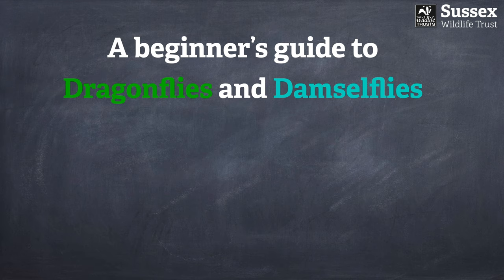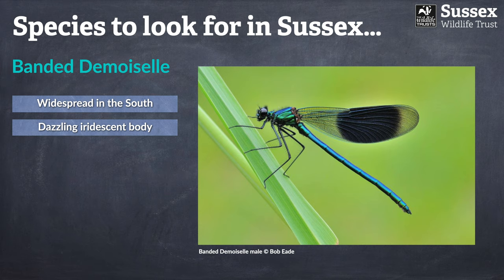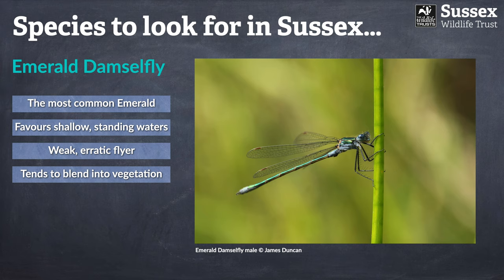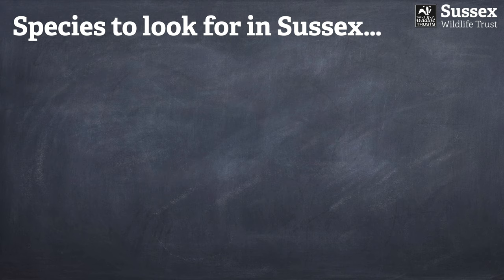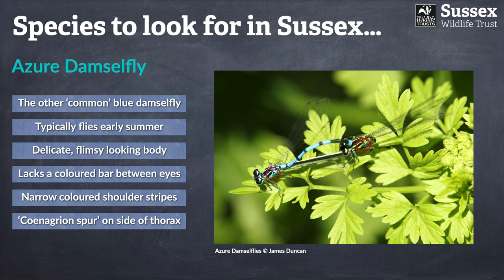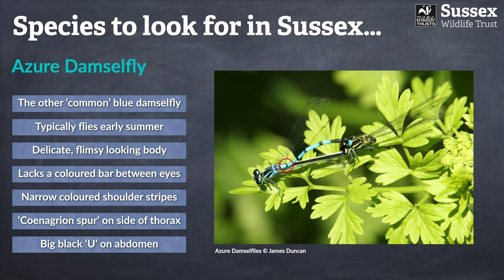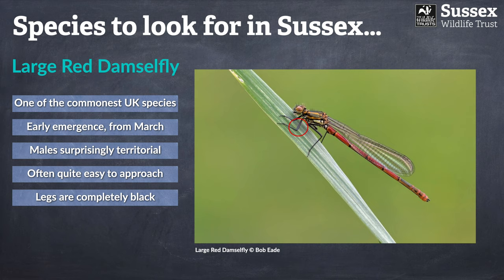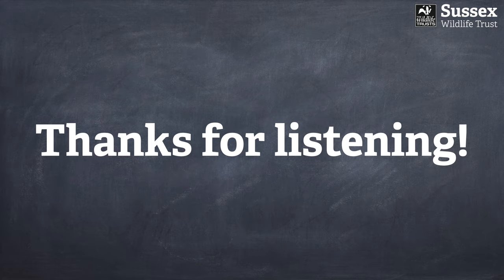A Beginner's Guide to Dragonflies and Damselflies: Part 4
Sussex is home to some beautiful dragonfly and damselfly species. James Duncan shows us how to identify some of the most commonly seen damselflies in Sussex, including Beautiful Demoiselle, Emerald damselfly and Blue damselflies.

Part 4 of a four part series.